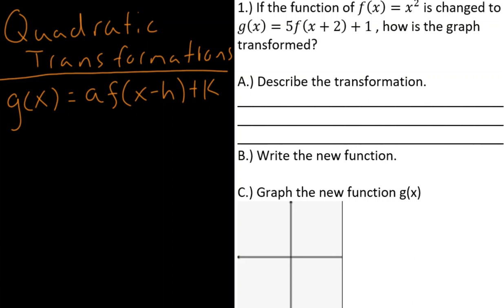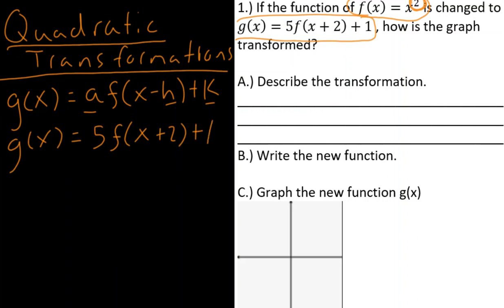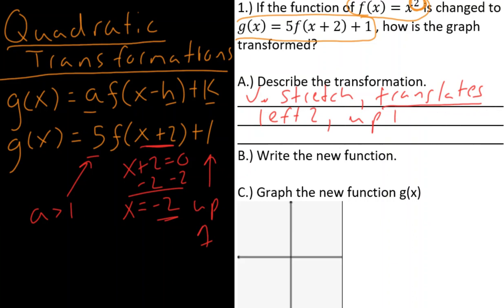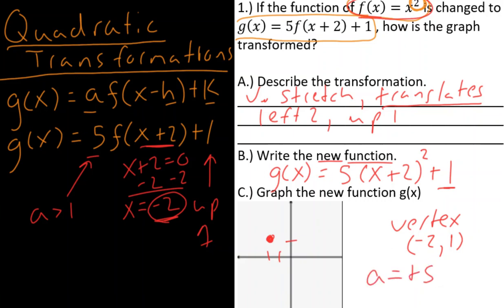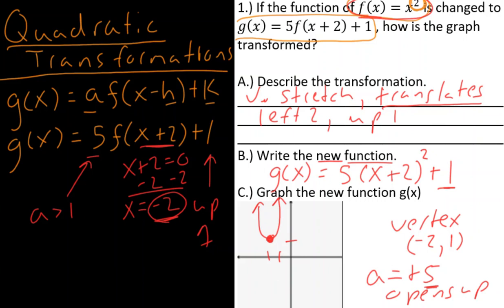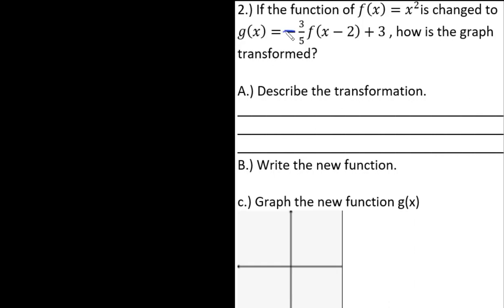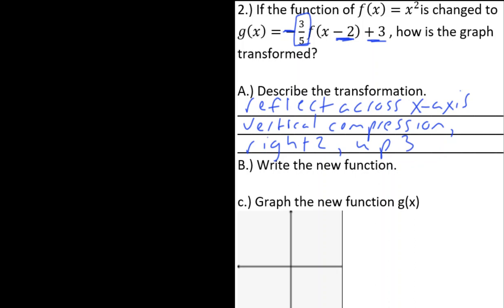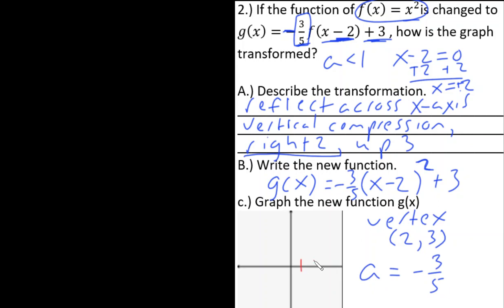UG Quadratic Transformations